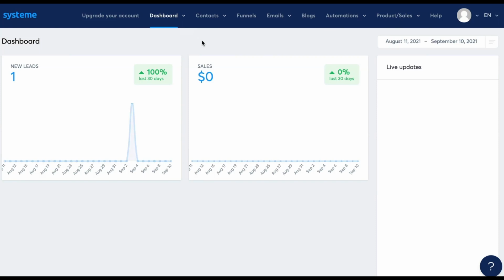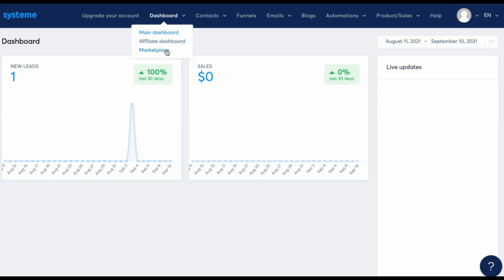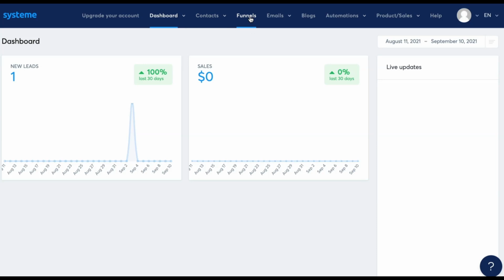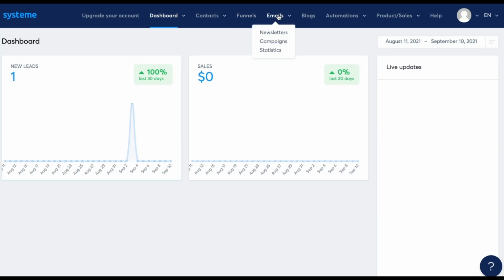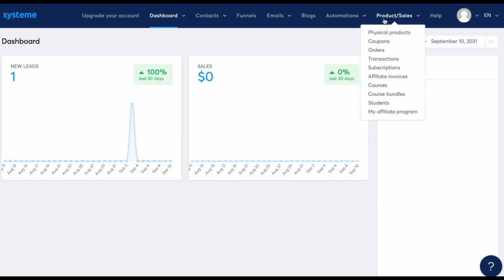A Better Cheaper Alternative to ClickFunnels (Funnels, Membership Sites, Automations, ...)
Are you tired of paying expensive monthly fees with Clickfunnels when there is a free and cheaper alternative?

Why ClickFunnels? Well, there are many marketing tools out there, and when you review them, very few have been designed to do everything you need to do to create success. This FREE alternative does everything that ClickFunnels claims and more- allowing you to sell a product online faster than anything you've ever seen and it is a simple way of making pages that convert.

It's taken the sales process from shooting a shotgun blast at an entire market to a precise, targeted approach. People ask, is ClickFunnels worth it? And our response is No! You can use this FREE alternative with everything! It’s helped gyms scale their businesses, people who are Instagram marketers, organic skin care companies, non-profits, advertising agencies, and so many more. For many of our funnel hackers, it's literally been the difference between their business not being in existence, to a multi--six-figure level.

 For some, it is having a business that's made a massive impact on over 100,000 customers and generated over $10,000,000 and that never would have happened without this new system. When you step into this environment, it's like getting a team. This alternative truly wants to see you have success and whatever your dreams are, they want to help you get there. Everybody's just one tool away from having the life they've always wanted.

We started this channel to help goal-achievers like you to actually free themselves, and now we want to help free you. Let us know what type of content you're into and we'll give you the content that will help you.

For More Content & Inspiration